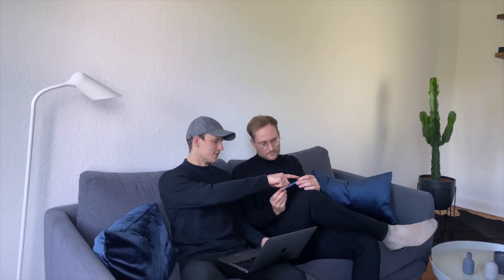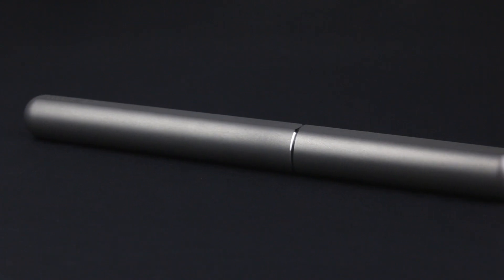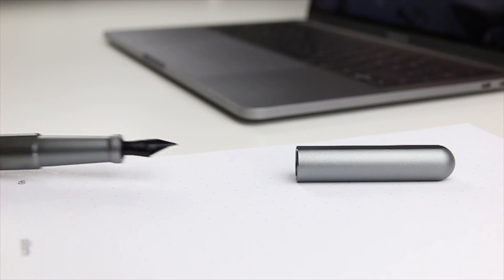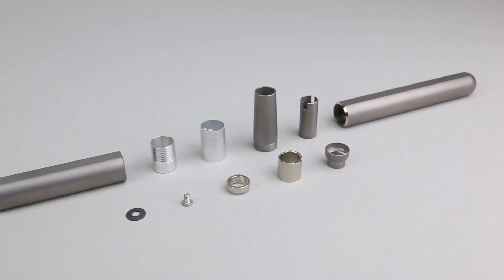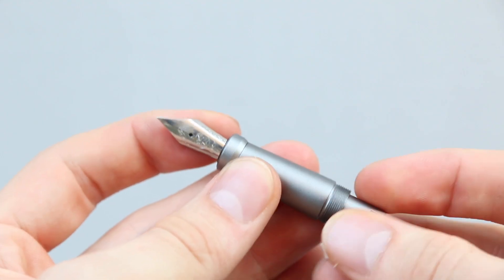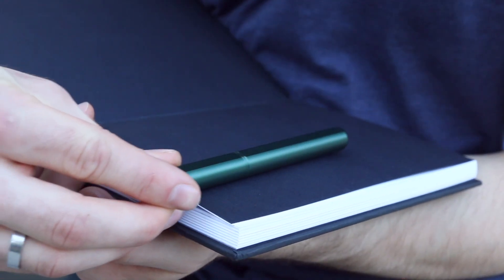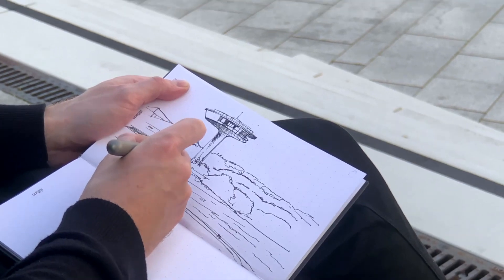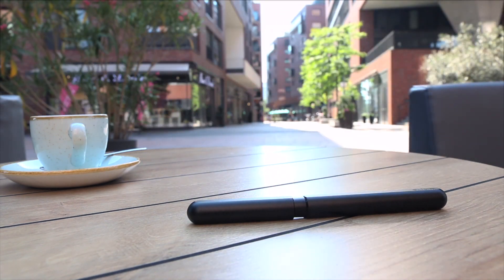Stilform INK Magnetic Fountain Pen - Kickstarter Video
We're stilform™ - the company behind the most successful fountain pen in crowdfunding history. Once again, we are stoked to introduce you our newest design --- the Stilform INK fountain pen, created with the aim of an ultimate minimalist pen design with the most durable all-metal construction.